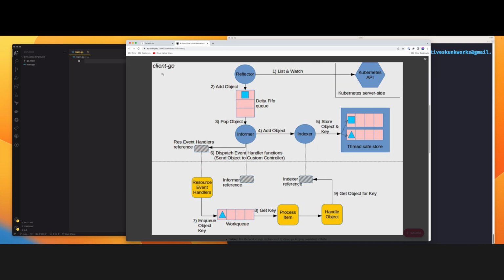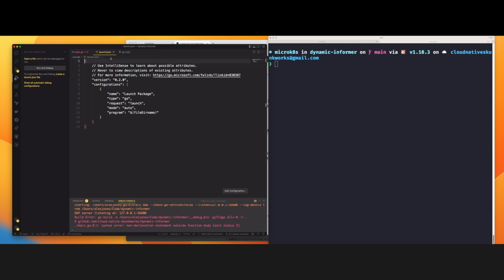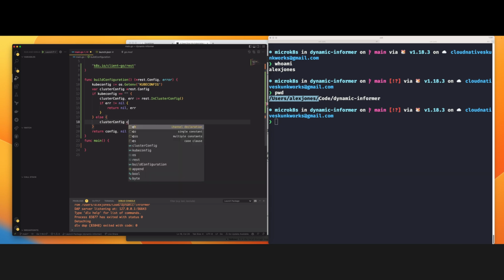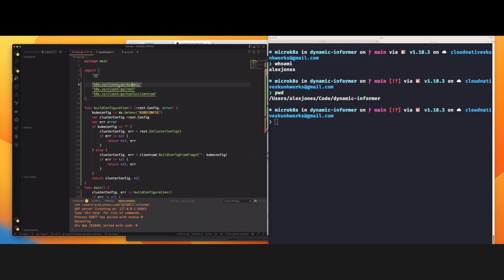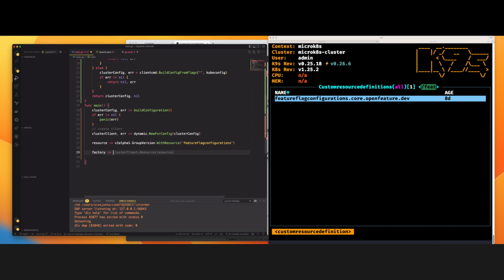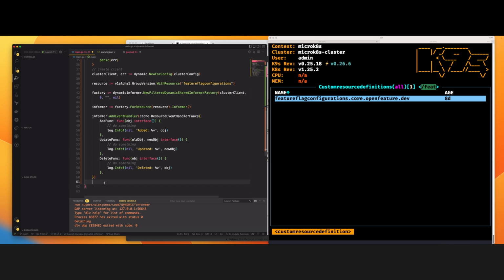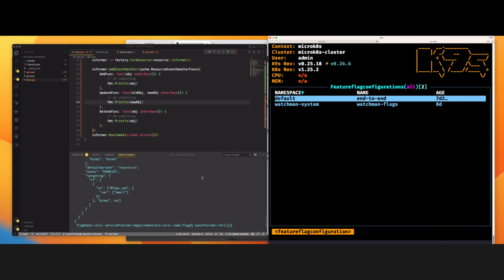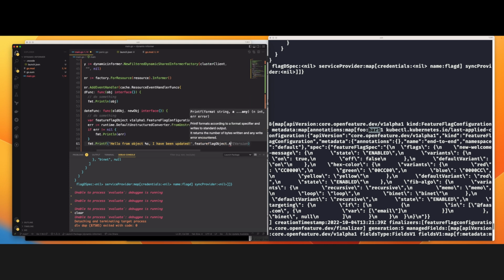Watching Kubernetes custom resources with dynamic informers & golang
Written your first golang operator? Monitoring your resources with GETS/Lists and reconciles? Check out this video on how to use the event stream to optimise the way you receive updates in cluster.
Complete with walk-through implementation and advice!

Timecodes:
0:00 Introduction
1:58 client-go, reflection & informers
3:28 Project setup
8:14 Targetting your custom resource
10:10 Informer factory
11:30 Adding event handlers
12:57 Downside of auto importing...
14:46 Detecting an updated custom resource
15:19 Casting types
16:37 Conclusion